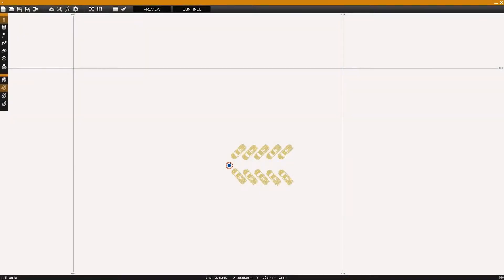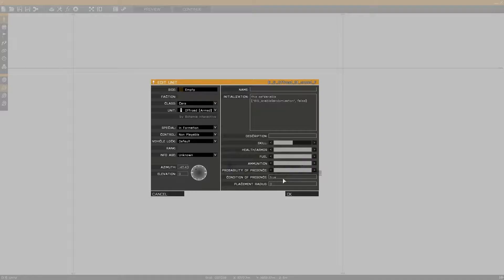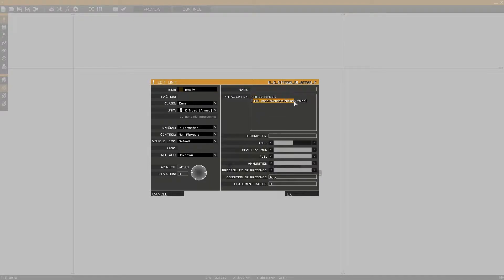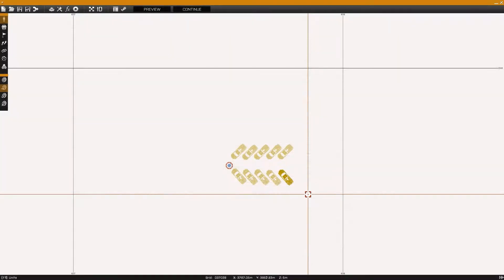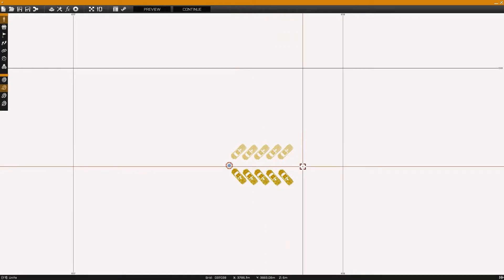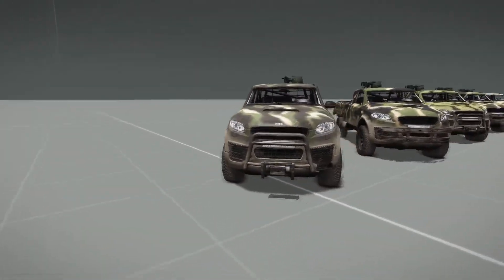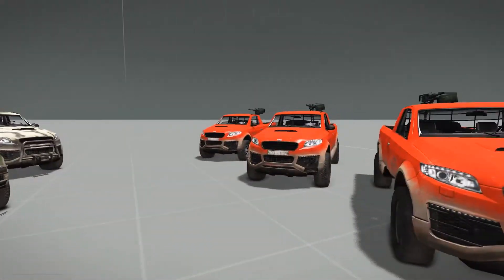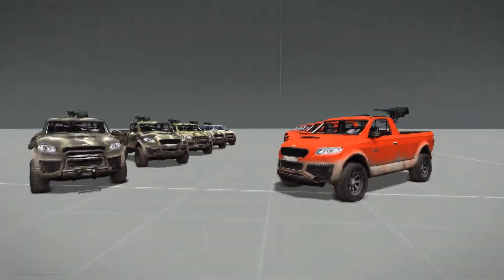ARMA 3 Editor - Disable Vehicle Randomization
Today I demonstrate how to disable the function "BIS_enableRandomization" which randomizes the textures and assets of vehicles spawned into your missions in Arma 3.

Example of use (In vehicles initialization field):
this setVariable ["BIS_enableRandomization", false];